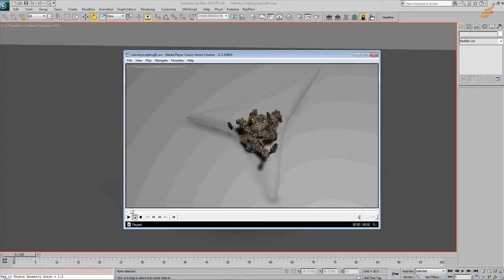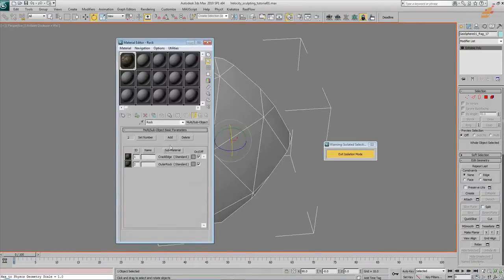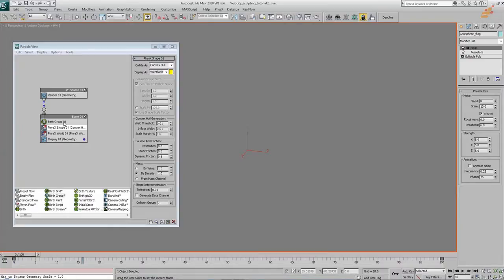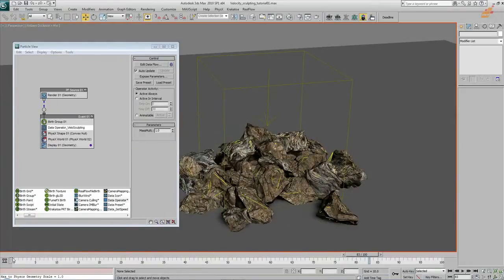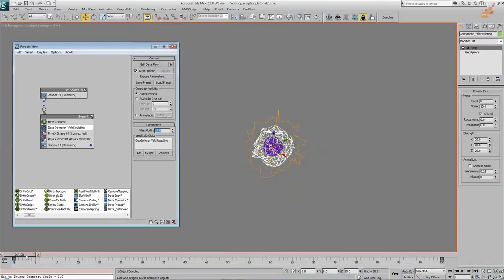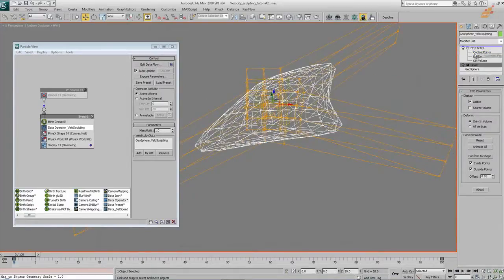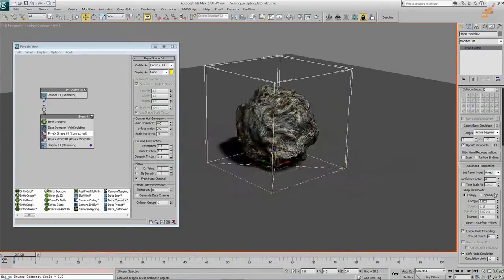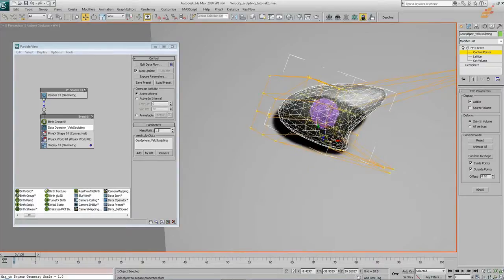Particle Flow Toolbox#2/3: Velocity Sculpting/RayFire Fragmenter/PhysXplosion Prevention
This is the second of a new series of video tutorial coming your way :) It's again a freebie! It's almost an hour long tutorial about using geometry to sculpt your explosion and velocities using the PFlow Toolbox#2 and #3 in canon. Along with that you learn how to use the new RayFire Fragmenter modifier and how to prevent "physx explosion" caused by overlapping collision shapes.